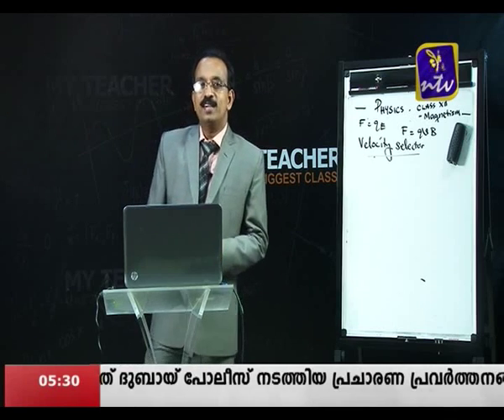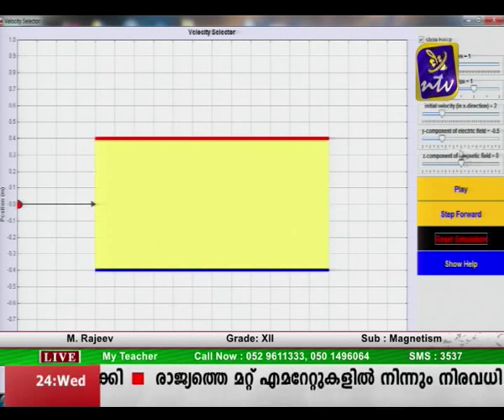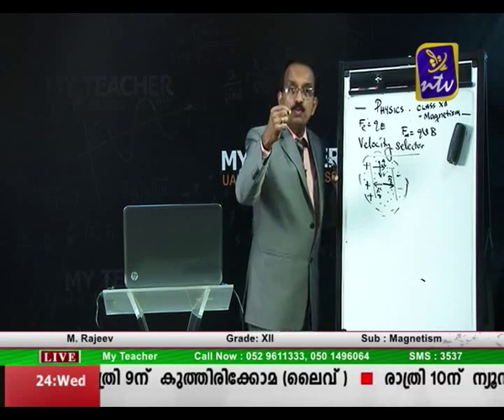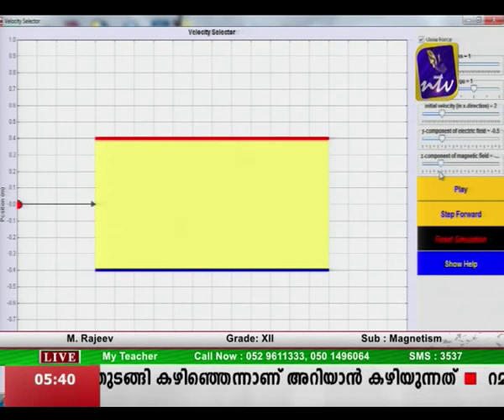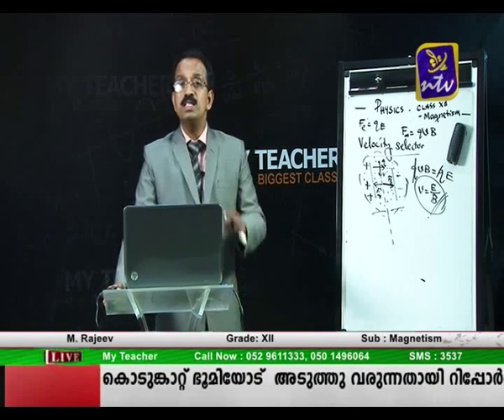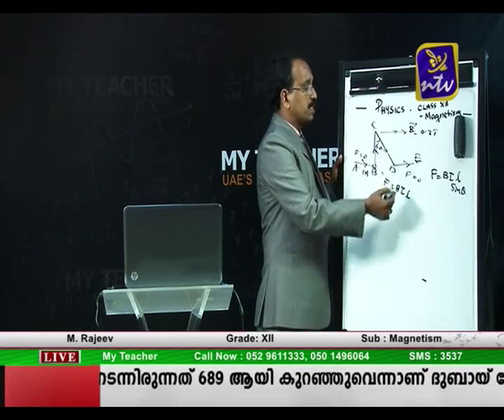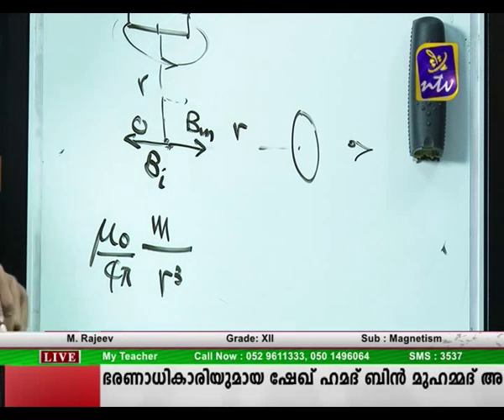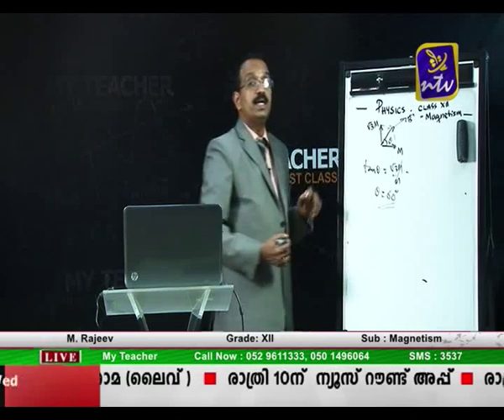My teacher June 24 Part 2 (Grade XII , Magnetism)